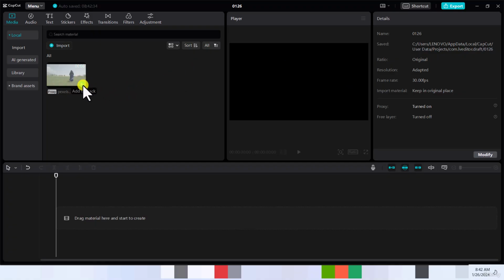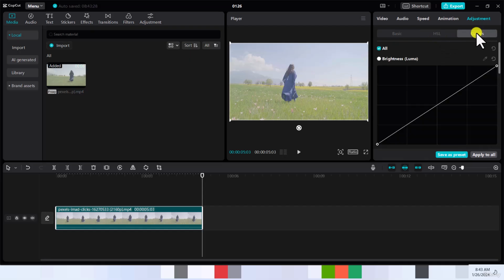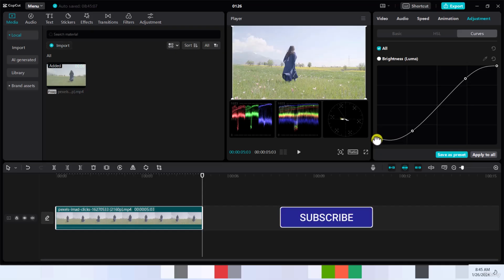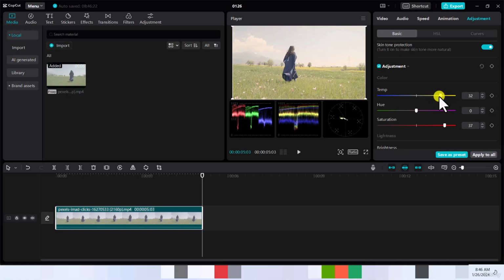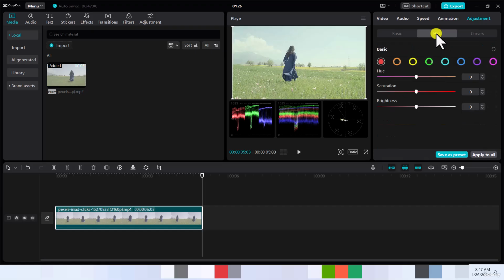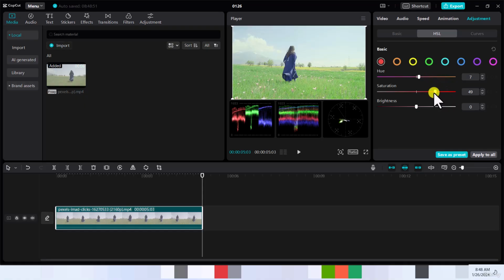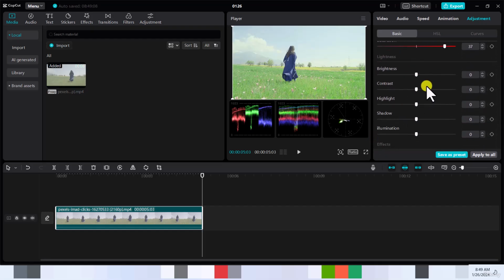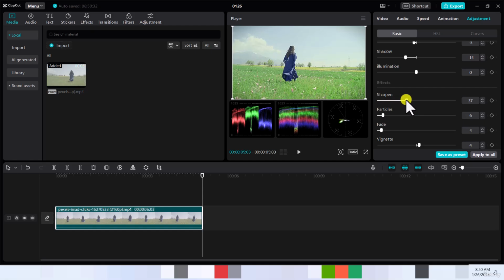How to do Cinematic Color Grading in Capcut Desktop Pc App